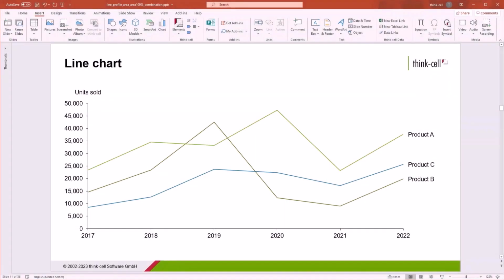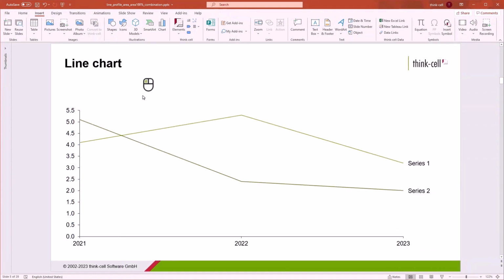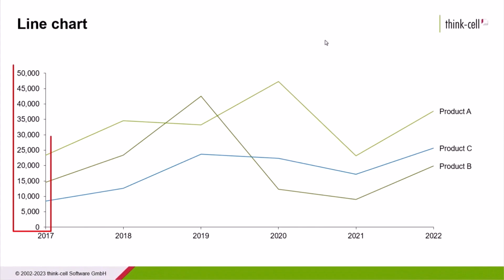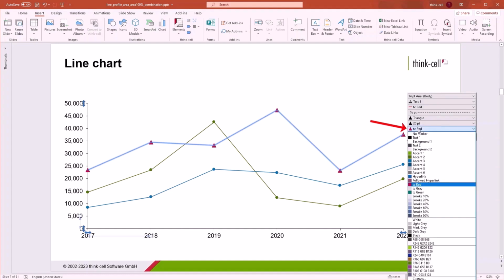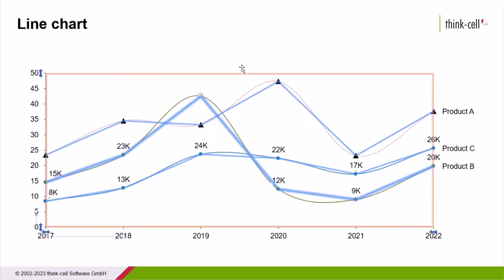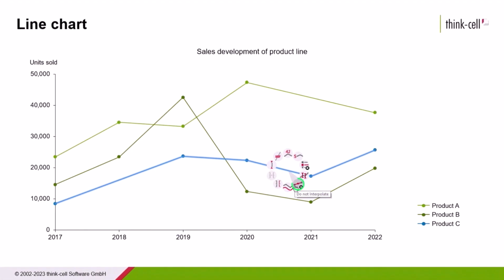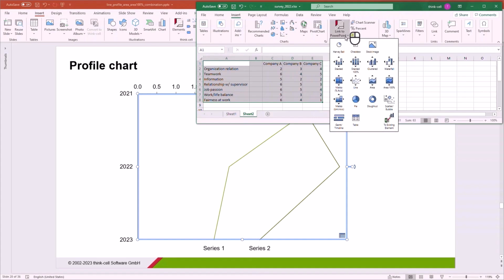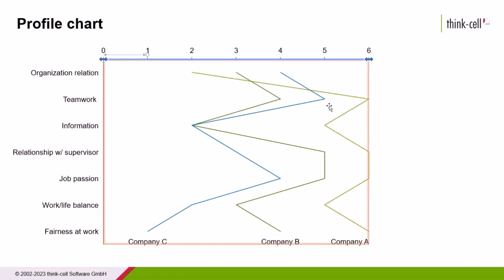think-cell操作解説動画110:線グラフとプロファイルチャート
線グラフとプロファイルチャートについて解説します。